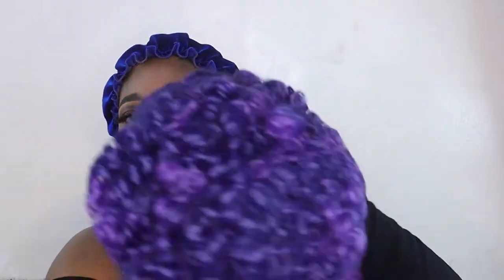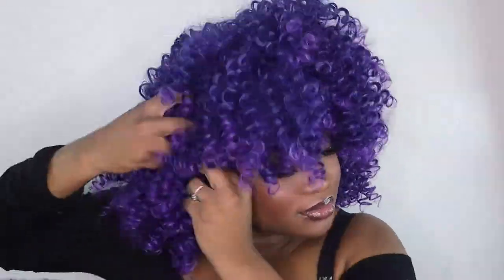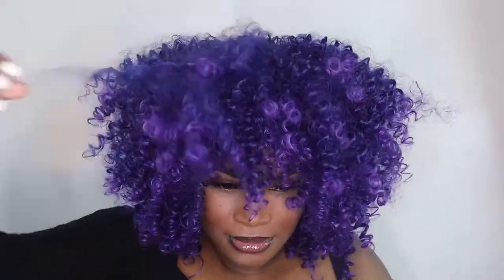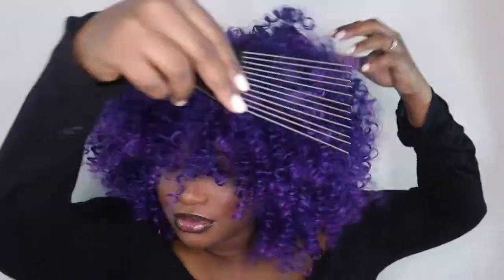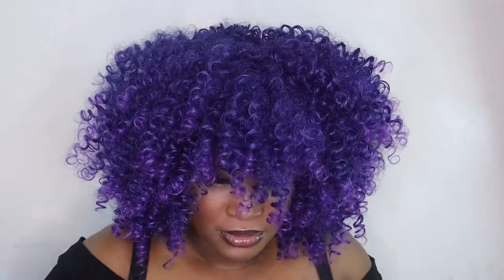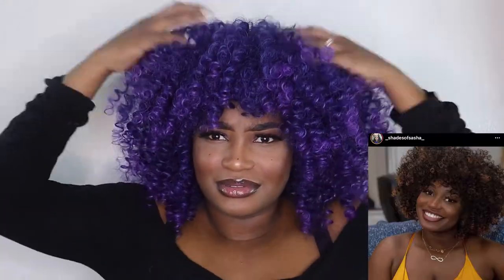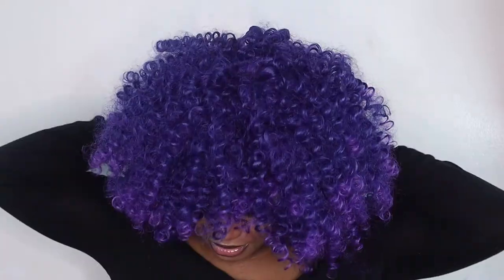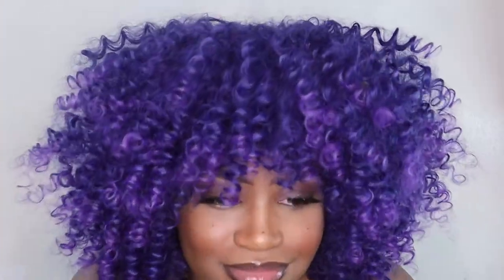$23 AMAZON CURLY WIG REVIEW | KINKY CURLY | CHEAP WIGS ON AMAZON| PURPLE HAIR | SUMMER WIG SERIES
Description
Heyyyy My Loves! Welcome back to _ShadesofSasha_ and in today's video, I wanted to show y’all one another unit that's under $30 and is perfect for the summer! This curly unit is from Amazon and the like is below! I definitely recommend it! Thank you so much for supporting your girl! STAY SAFE AND STAY BLESSED

Link to hair